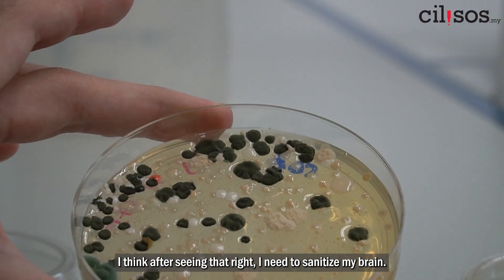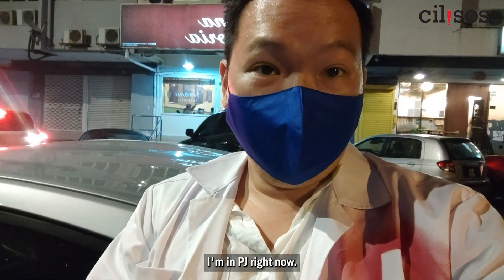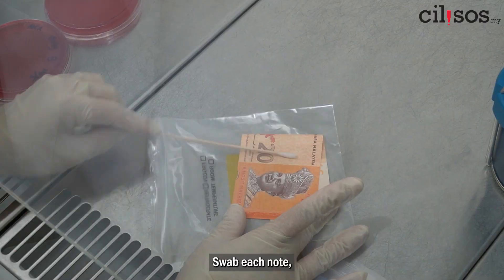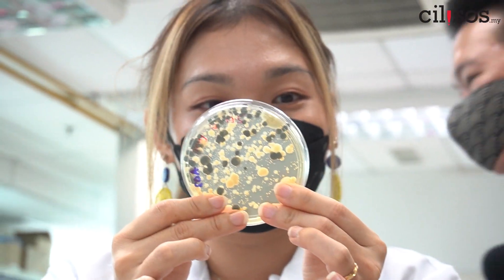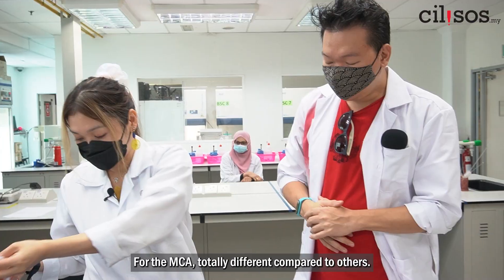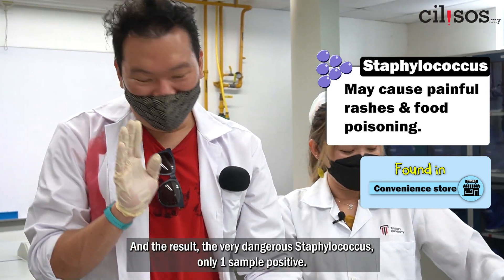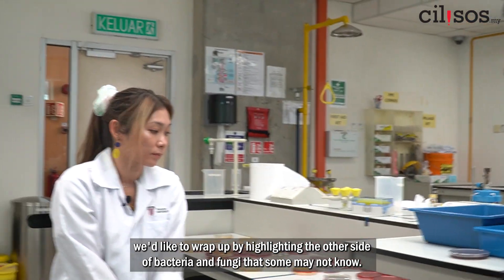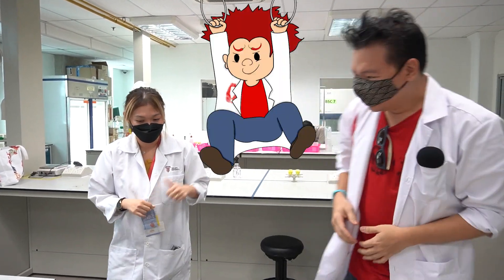How dirty are ringgit notes? | Ep1: Professor Pedas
The lab found something on our ringgit note, something they'd never seen before.